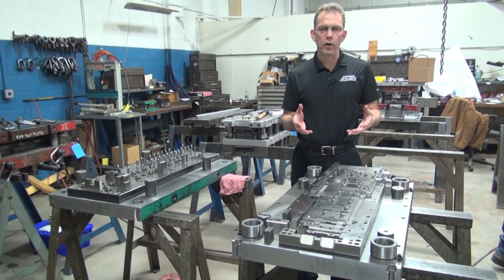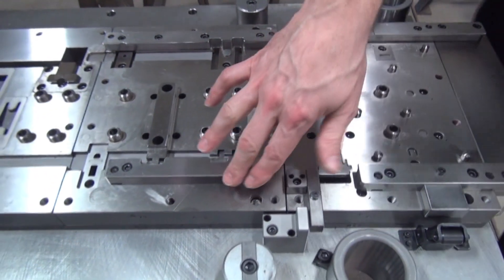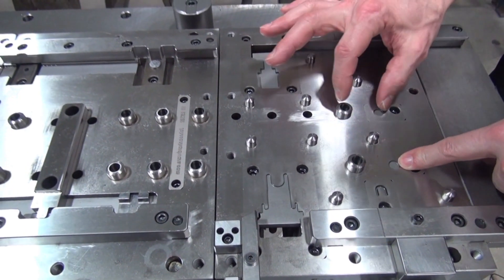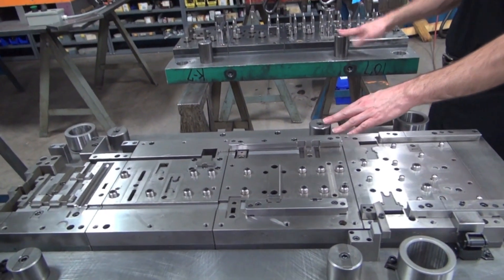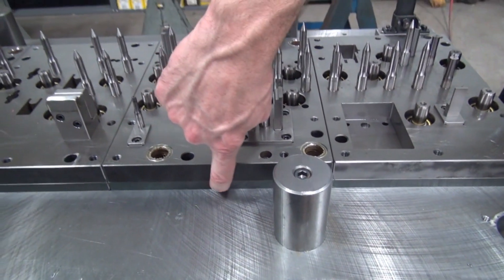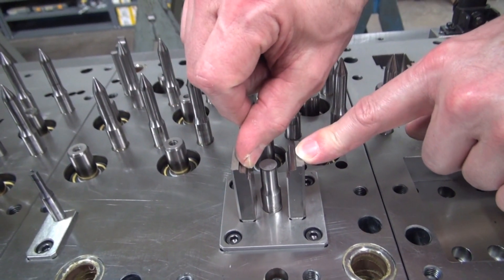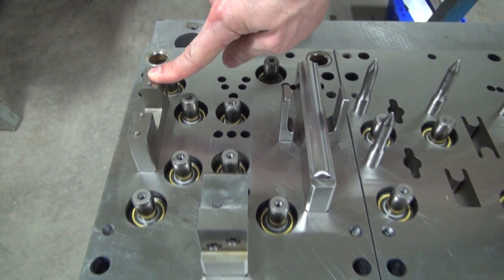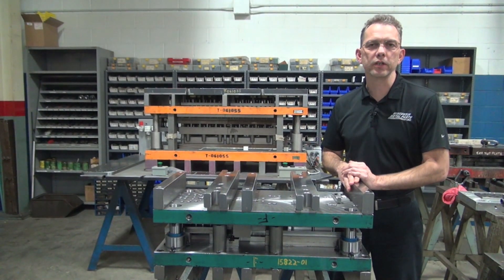What Makes up a Progressive Die? Part 2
Welcome back to our educational series on progressive metal stamping dies! In this video, Dave Holzer, a Journeyman Tool and Die Maker and the Sales and Marketing Manager at Wisconsin Metal Parts, explores the tooling required for a more complex, higher volume part in production metal stamping using progressive metal stamping dies.

When it comes to progressive stamping dies, Dave covers it all, breaking down the tooling process into clear, understandable steps. Dave covers inserts, die chases, backup plates, pilot piercing, spring load lifters, and more.

This video is a must-watch for anyone involved in the production metal stamping process, from seasoned professionals to those just starting in the industry. Contact our team today for more information about our custom metal stamping solutions.